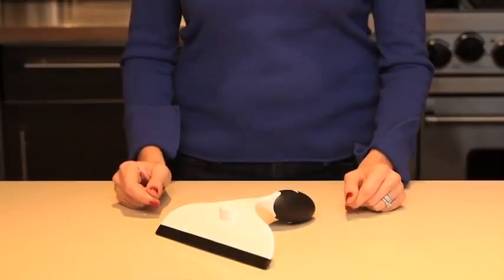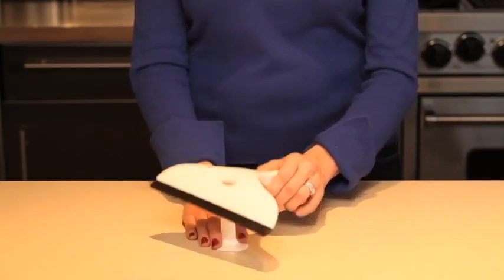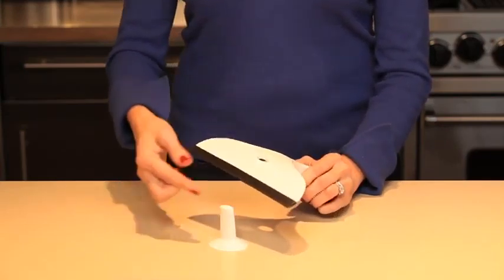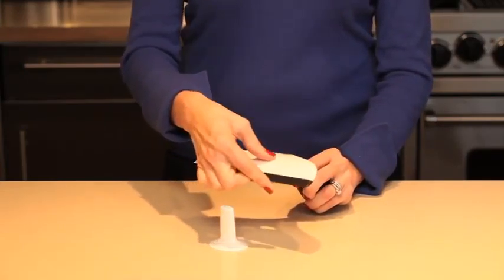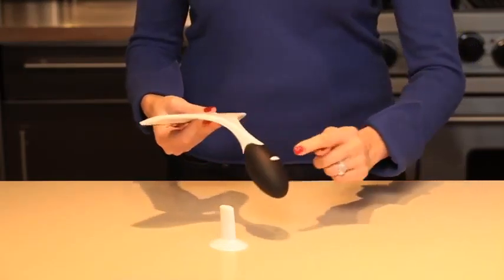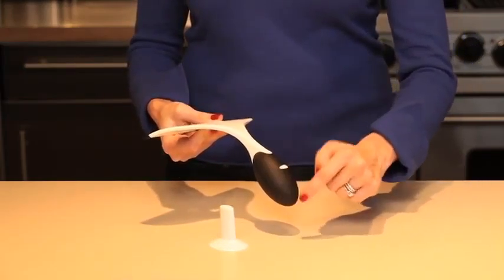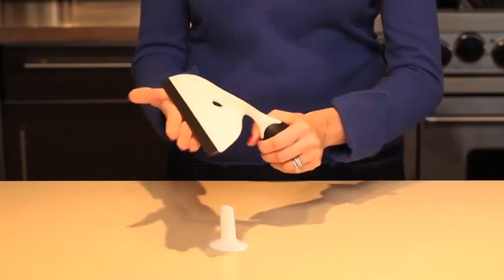Mini Limpa Vidros com Ventosa Oxo - Sweet Selection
O limpa vidros com ventosa da marca Oxo é o utensílio perfeito para limpar janelas, azulejos, vidros e portas. A base flexível retira a água presente, mesmo em superfícies texturadas. A pega antiderrapante e confortável não desliza das mãos mesmo quando molhadas. A ventosa incluída permite guardar o limpa vidros numa parede, não ocupando espaço de arrumação.